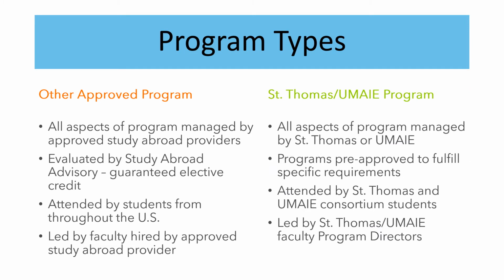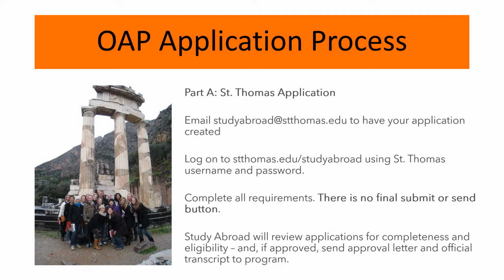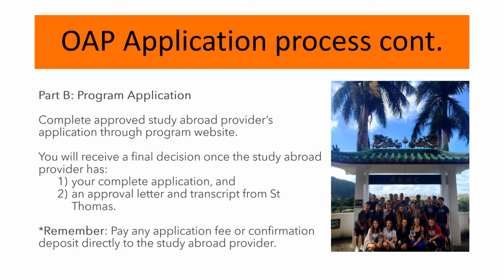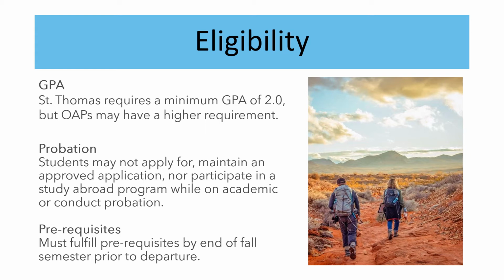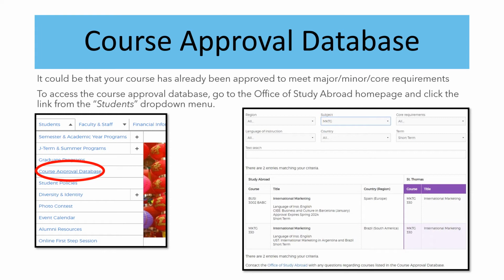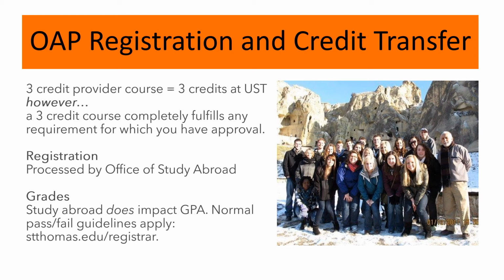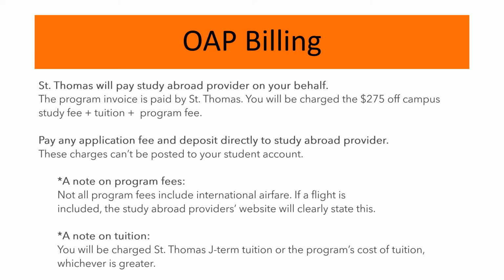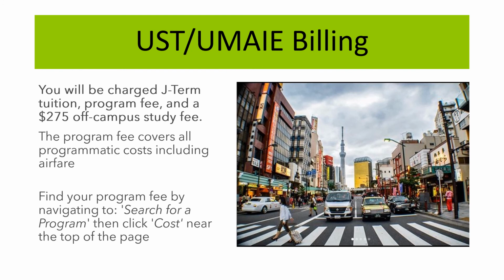J-Term Advising Session